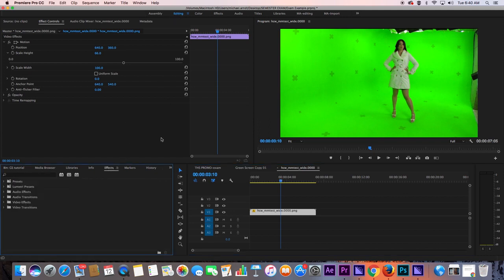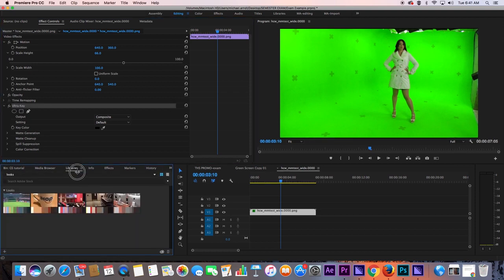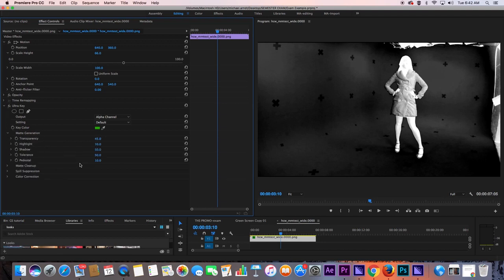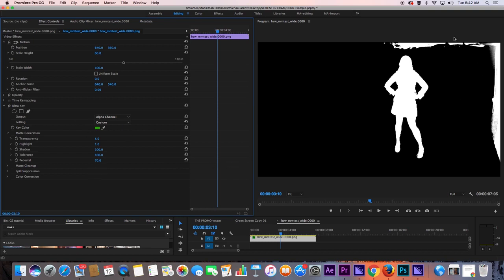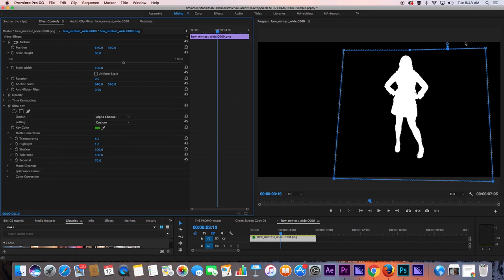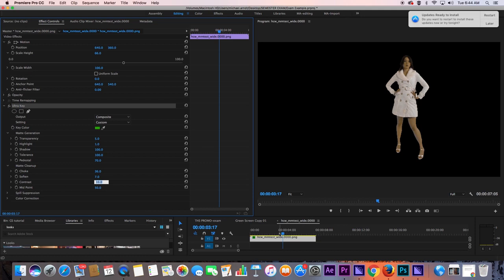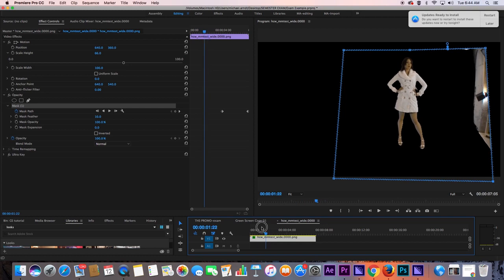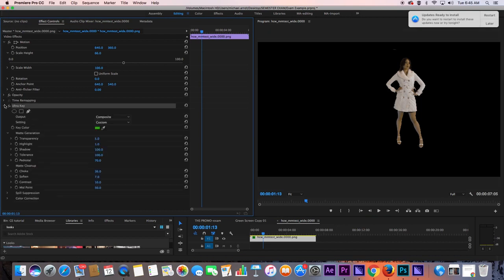Adobe Premiere Luma Key